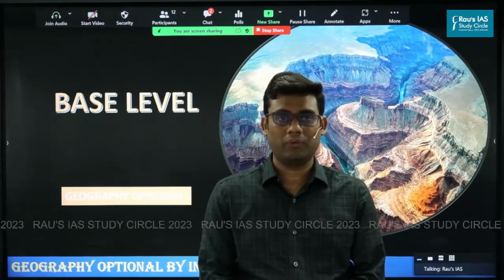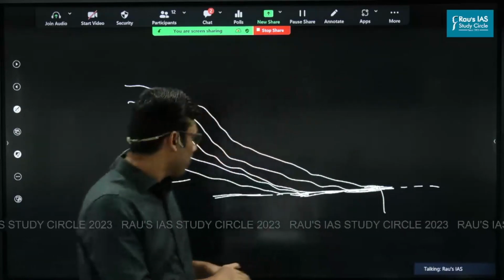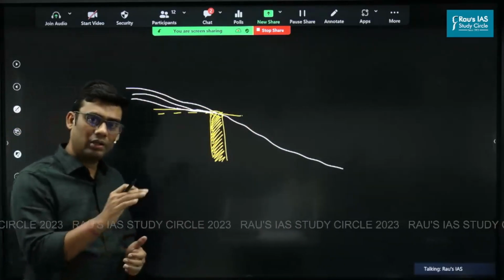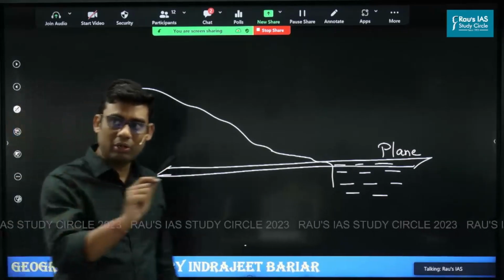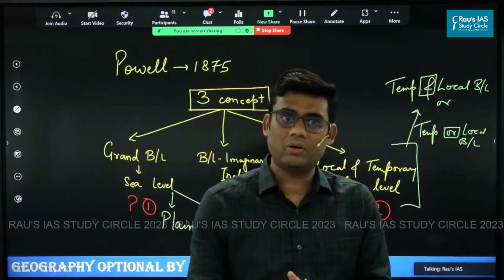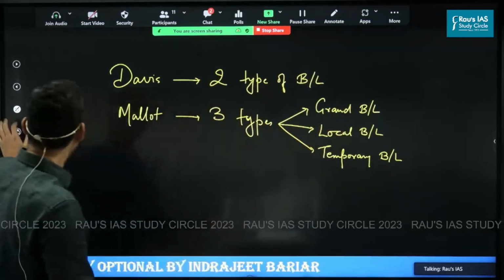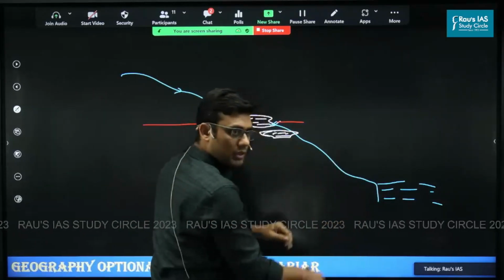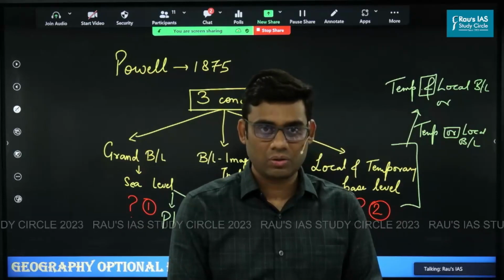Base Level of Erosion | By Indrajeet Bariar | Geography Optional | Rau's IAS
In this video, Indrajeet Sir will explain about the base level of erosion. He will give detailed information about this concept.
Geography Optional Batches
🎯Connect with Rau’s IAS Study Circle